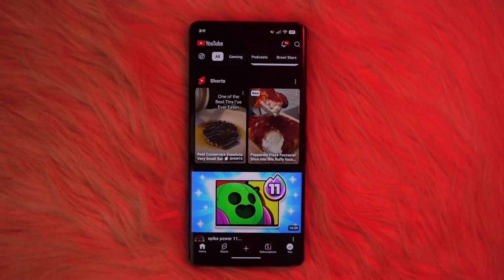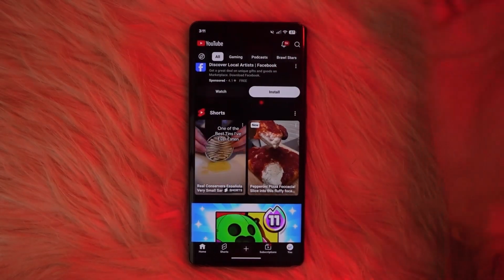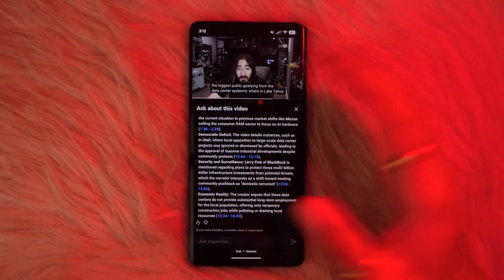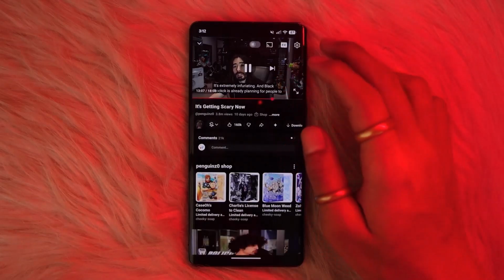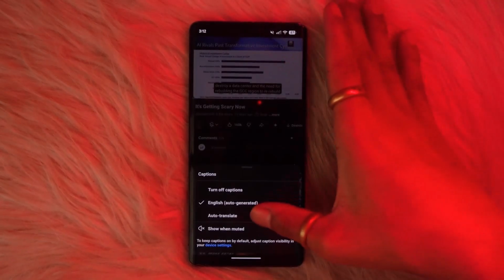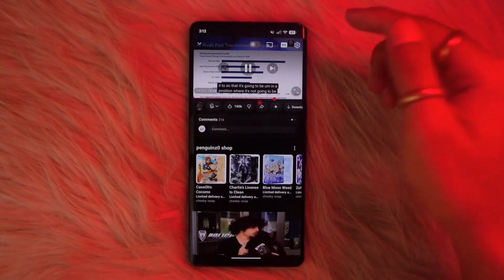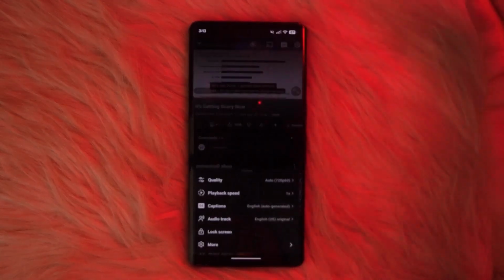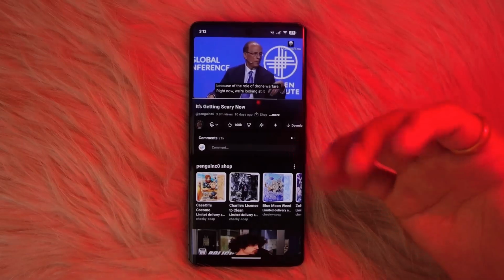HOW TO USE YOUTUBE NON OBVIOUS TRICKS GUIDE 2026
In this video, we walk you through exactly how to use the best YouTube non-obvious tricks available in 2026, covering a comprehensive collection of powerful but largely undiscovered features that YouTube has built into both its mobile app and desktop browser experience to make your video watching experience smarter, more personalized, and more immersive than ever before. From Gemini AI summaries and intelligent timestamp navigation to auto-translate captions, stable volume, and ambient mode, these non-obvious YouTube tricks are guaranteed to change the way you use the platform on a daily basis.
The first and most impressive non-obvious trick is the Gemini AI Video Summary feature built directly into the YouTube video player. To access it, open any video and once the ad has passed, look for the star-like Gemini icon displayed on the player screen and tap on it to open the AI panel. From there, tap the Summarize the Video option and within seconds the AI will generate a detailed and accurate summary of the entire video's content, saving you valuable time and helping you navigate long videos more efficiently. You can also tap on any of the AI-generated topic timestamps to skip directly to the specific section of the video you're most interested in watching, completely eliminating the need to manually scrub through lengthy content to find what you're looking for.
The second non-obvious trick is the Auto Translate feature, which allows you to watch any YouTube video with captions automatically translated into your preferred language in real time — making global content accessible to viewers regardless of what language the original video was recorded in. To enable it, tap the settings icon within the video player and navigate to the Captions section where you'll find the Auto Translate option. Tap on it and select your preferred language from the list provided, and YouTube will immediately begin displaying translated captions synced perfectly to the video's audio for a seamless multilingual viewing experience.
The third set of non-obvious tricks are the Stable Volume and Ambient Mode features, both of which are tucked away inside the video player's settings menu under the More option. Stable Volume automatically balances and enhances the audio levels of any video you're watching, eliminating jarring volume jumps and delivering a consistently comfortable listening experience from start to finish. Ambient Mode takes your visual experience to the next level by casting a soft and dynamic glow of colors from the video onto the surrounding screen area, creating a beautifully immersive and cinematic atmosphere that makes watching YouTube feel like a premium entertainment experience. If you found this tutorial helpful, leave your questions or queries in the comments section below and we'll be happy to assist.